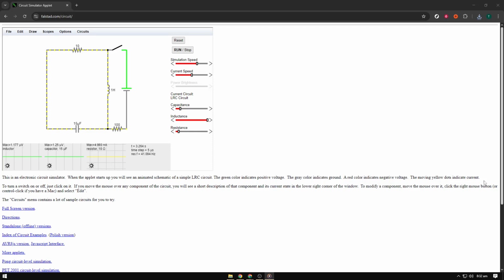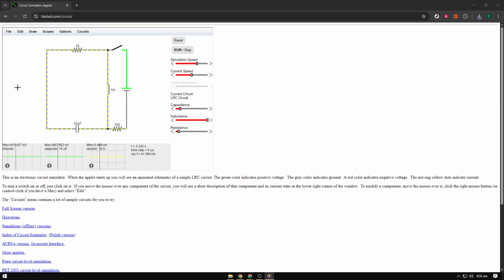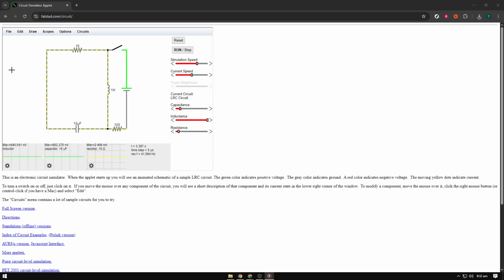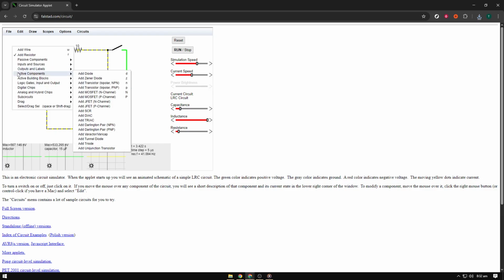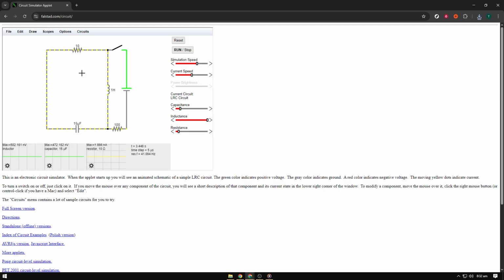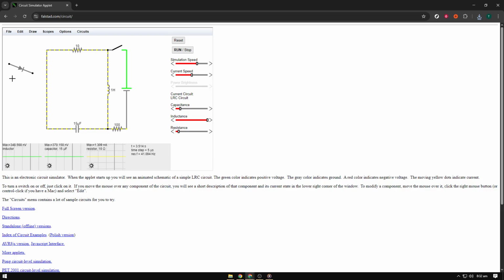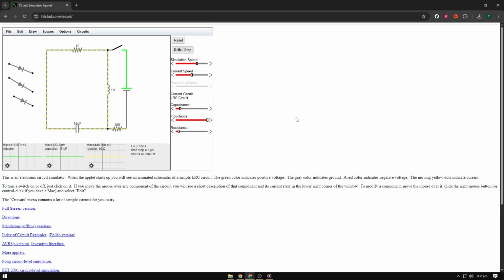How To Add Diode In Falstad (Quick Guide)